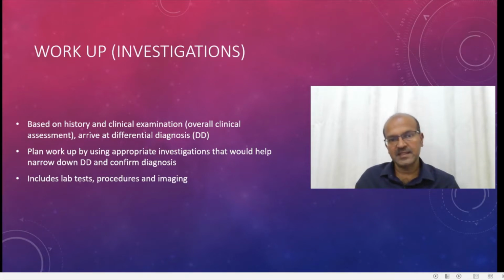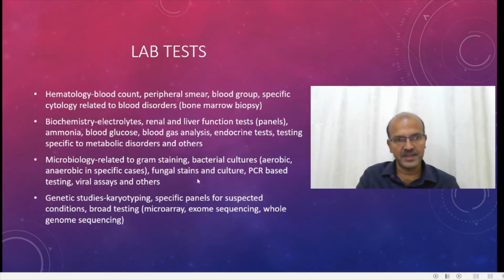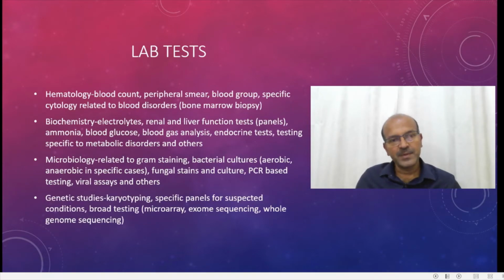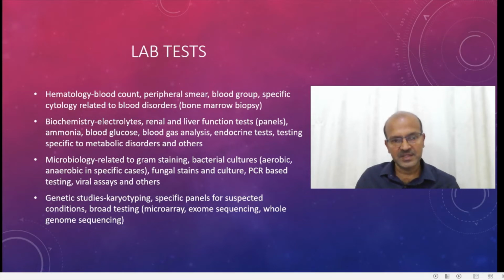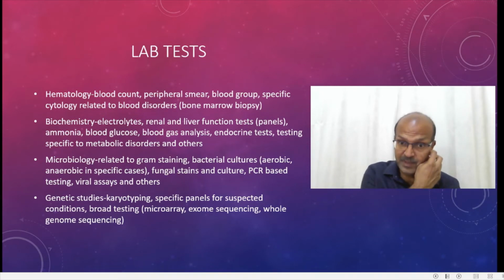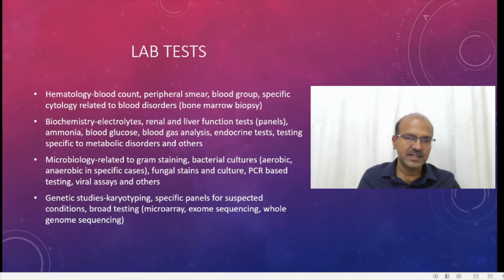What are the lab tests that help clinical decision making?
In this short video, I discuss the lab tests that help clinical decision making.